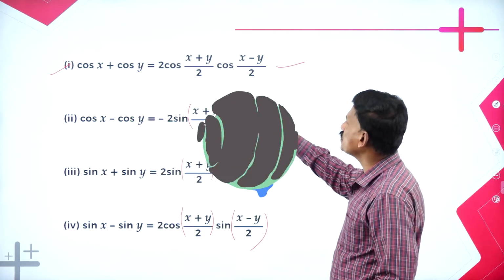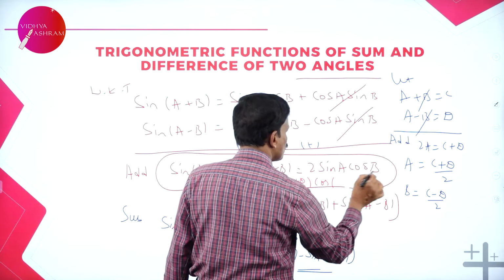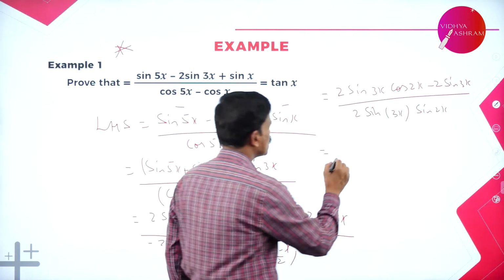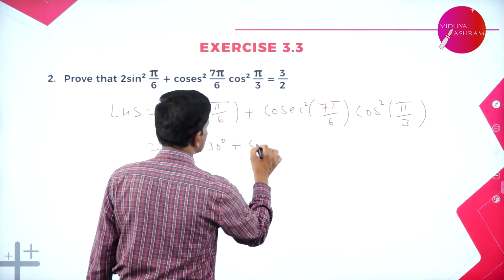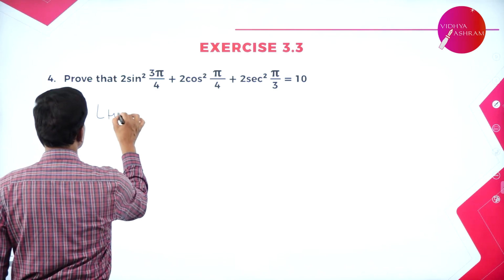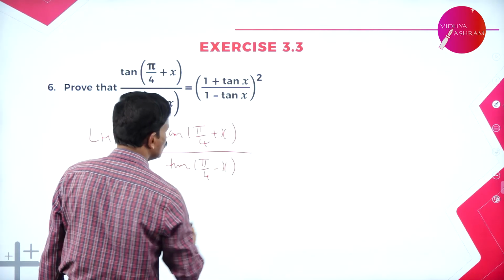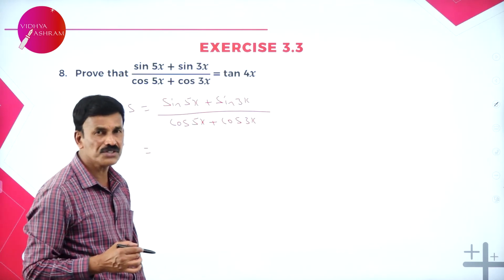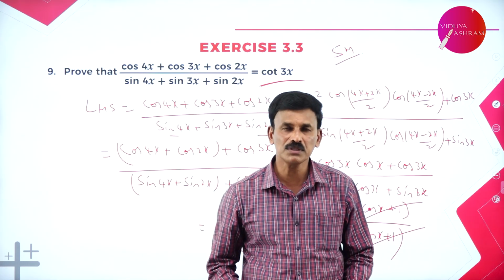DAY 19 | MATHEMATICS | I PUC | TRIGONOMETRIC FUNCTIONS | L6